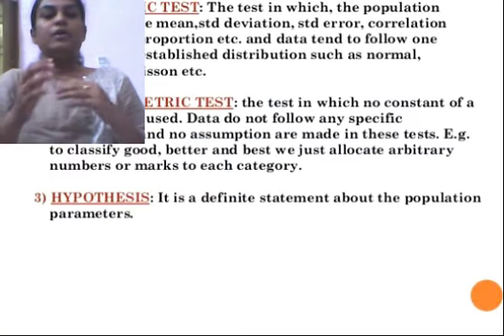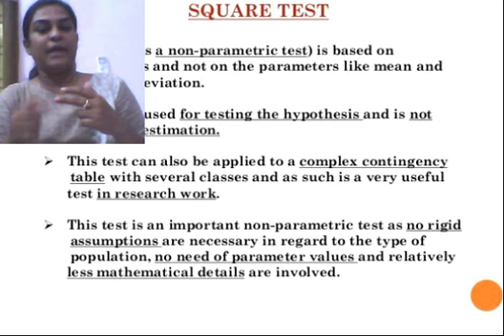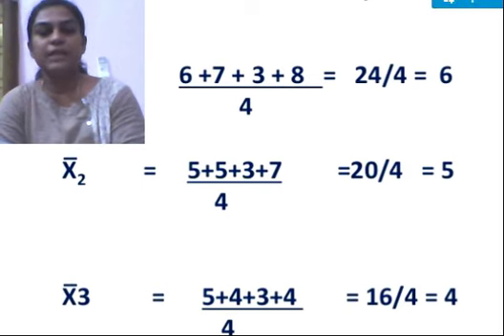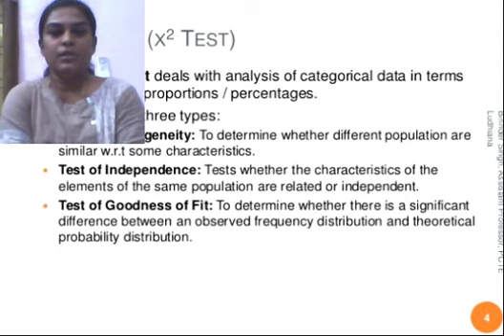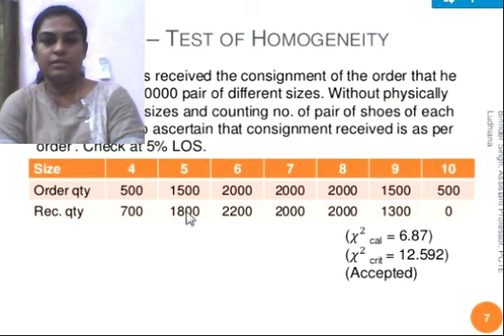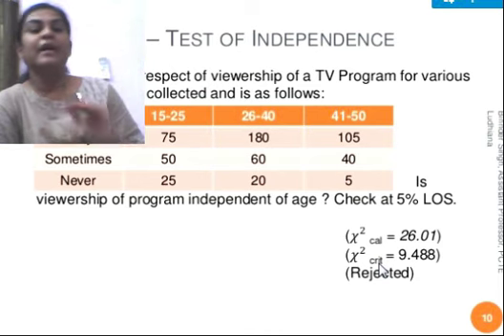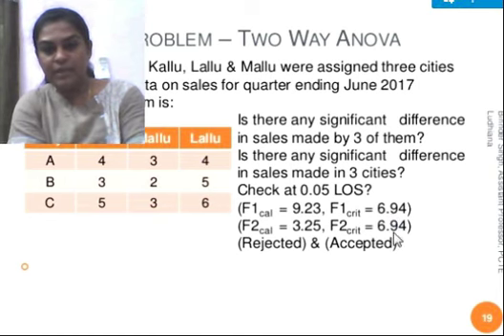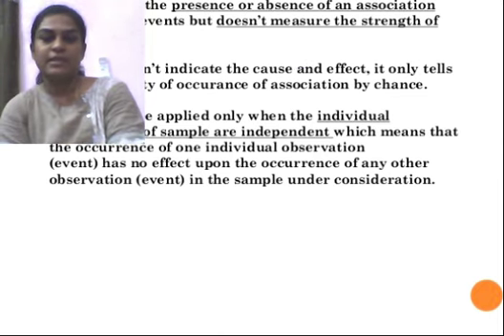HyPothesis Testing Annova & Chi Suare Test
Annova & Chi Suare Test enables you to learn methods and procedures to test hypothesis testing.